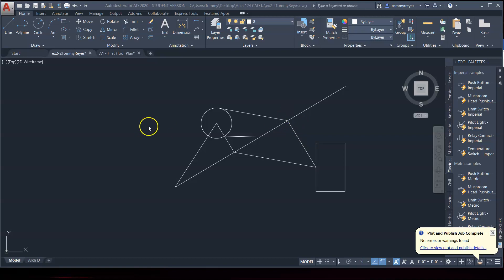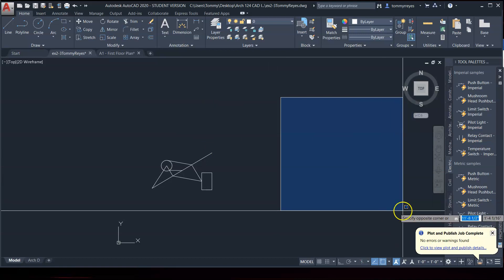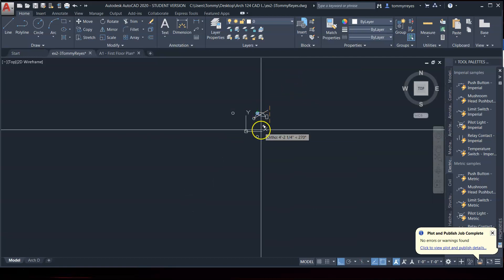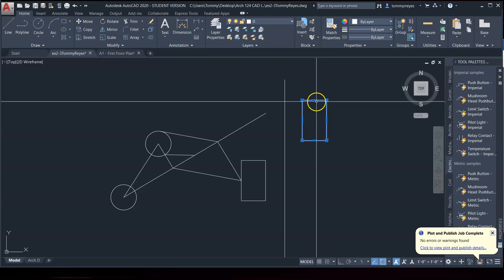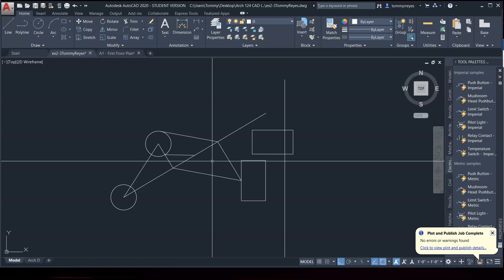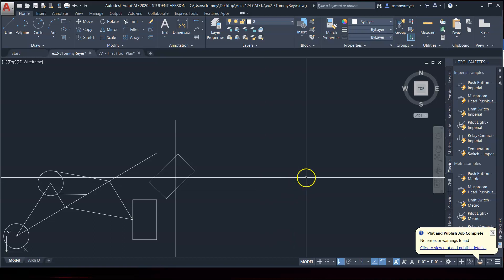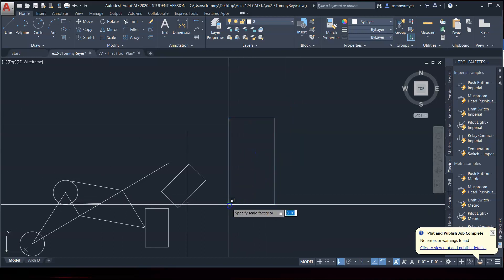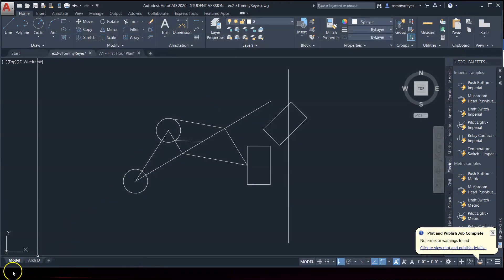Arch 124 AutoCAD Exercise 2-3